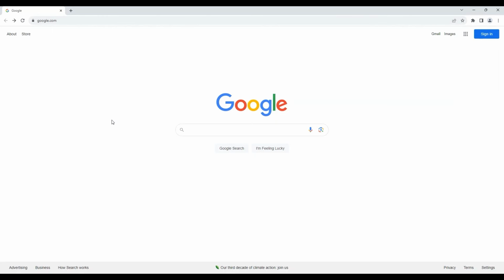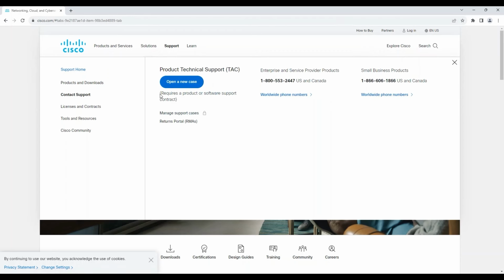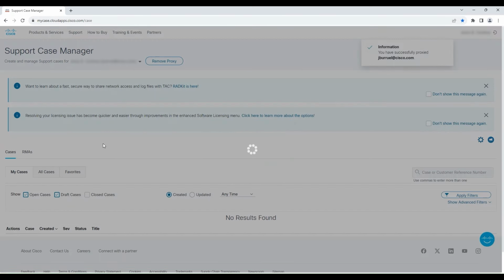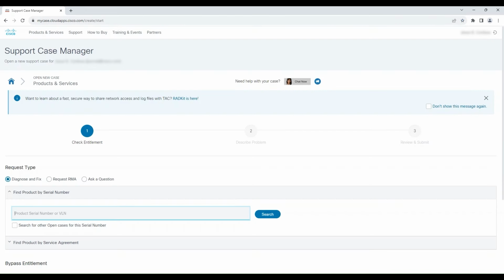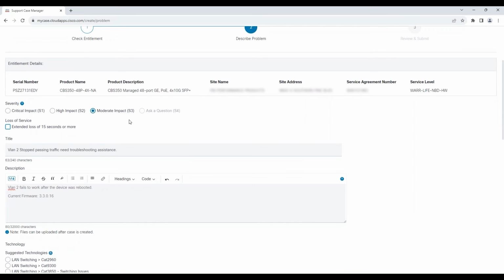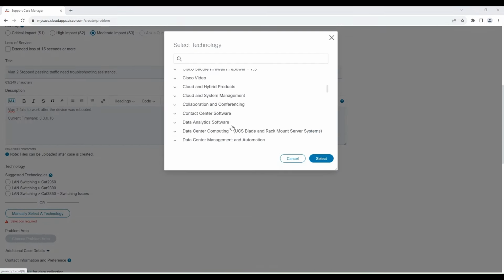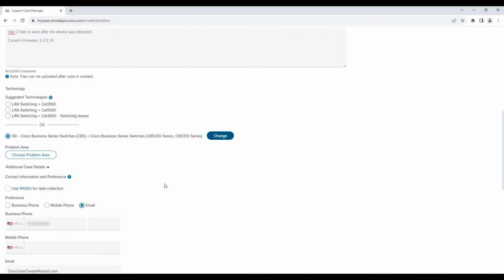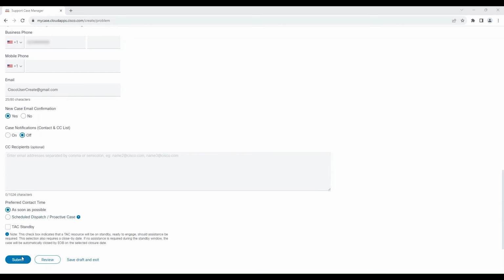How to Create a Support Case Using Your Cisco ID | Step-by-Step Guide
In this Cisco Tech Talk, we guide you through the process of creating a support case using your Cisco ID. Learn how to navigate the Cisco support portal, submit a case, and provide the necessary information to get expert help and resolve technical issues quickly.

  What you’ll learn in this video:
  – How to create a Cisco support case using your Cisco ID
  – Step-by-step instructions for submitting a case via the Cisco support portal
  – Best practices for providing detailed information to get faster resolutions from Cisco Technical Support

 Discover how Cisco is transforming industries with cutting-edge technology and business-driven innovation. From creating support cases to getting fast, expert help, explore how digital transformation is reshaping the future of IT support and customer service.